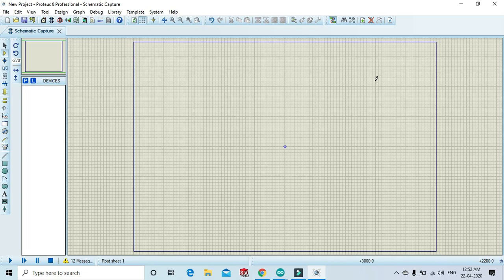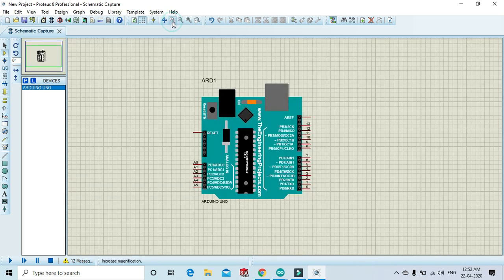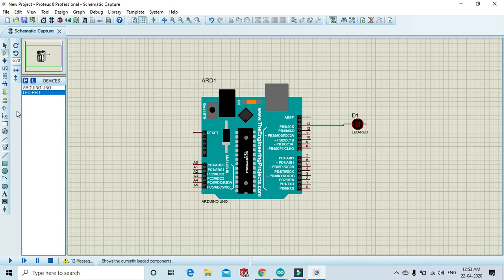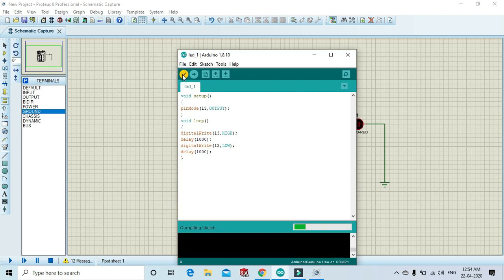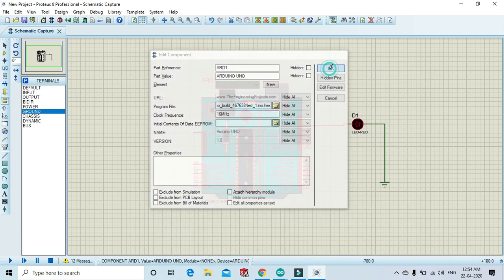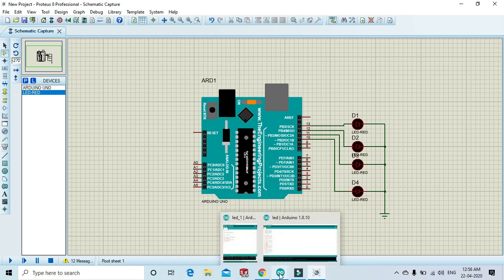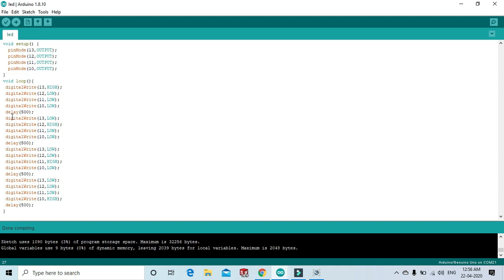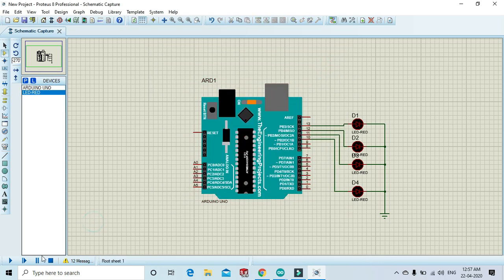#1 Arduino UNO interface with LED in Proteus Software - Easytronic Tutorial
Hello friend, today we come with a very interesting topic " Arduino interface with Proteus Software ".
In Proteus Software you can test our Circuit without Hardware
After following all the steps you can easily understand the process & won’t find any difficulty to do this project.

How to Install Node_MCU ESP8266 in Arduino IDE Software

How to make Android Control Home Automation using Arduino & Bluetooth